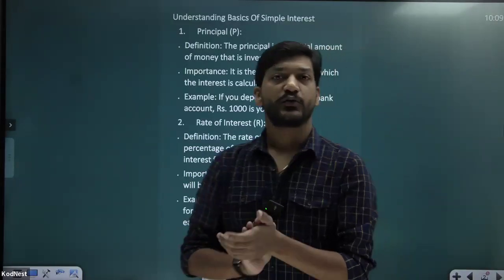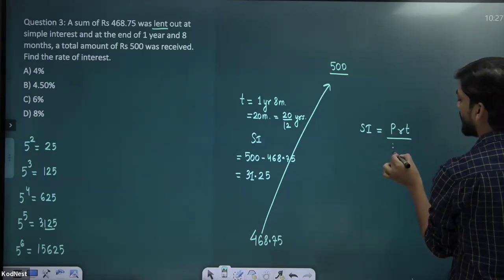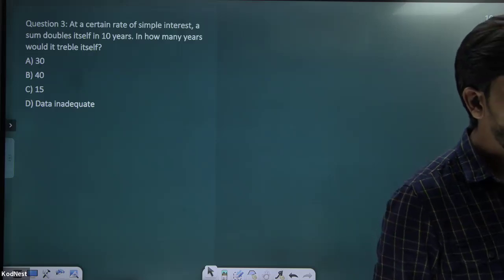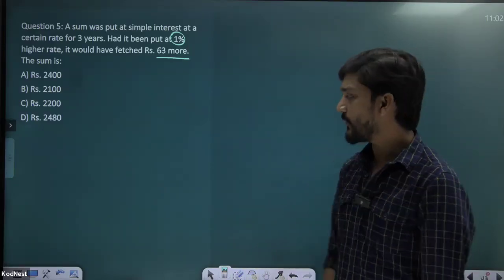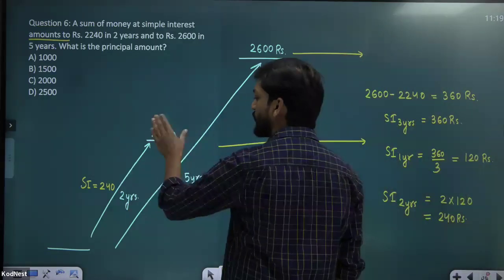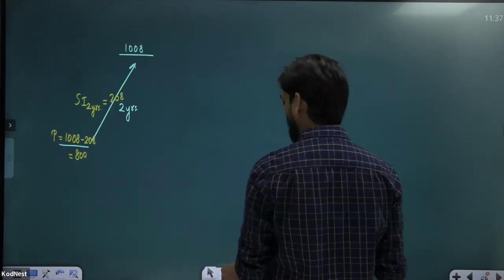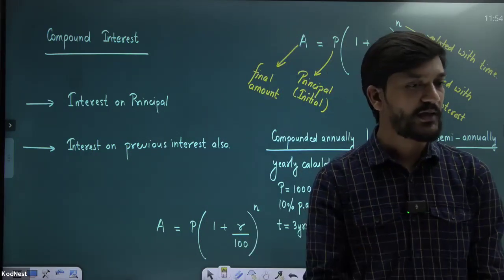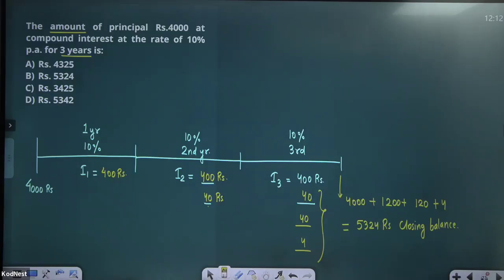Aptitude July - 12 August 2024